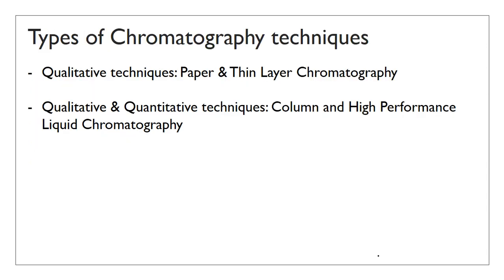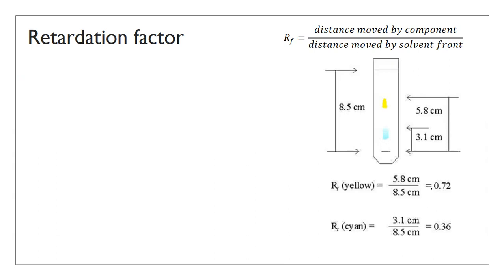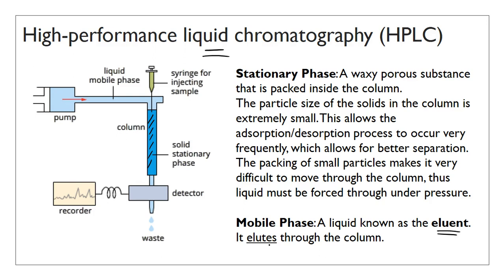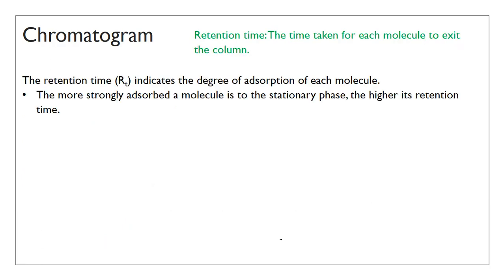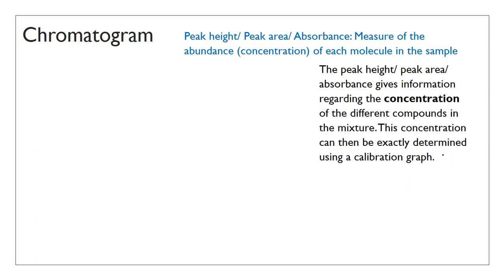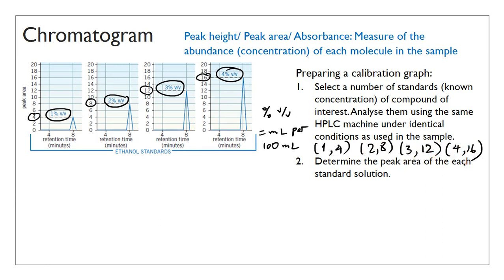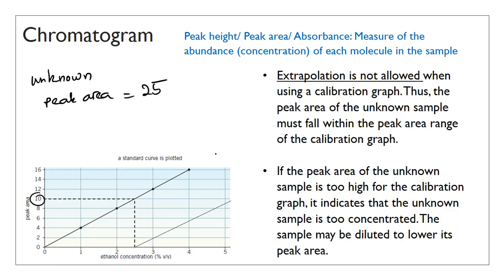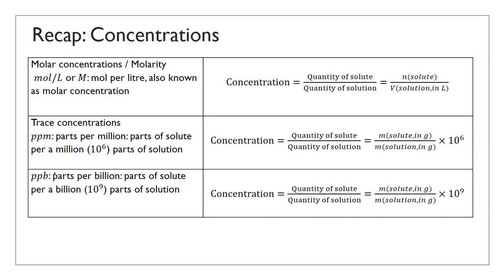Chromatography: HPLC Chromatogram analysis